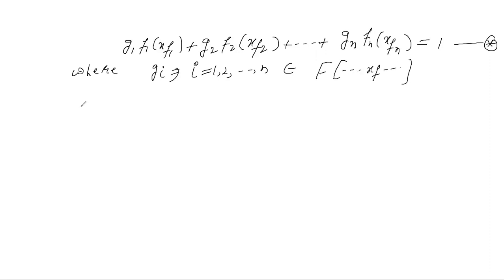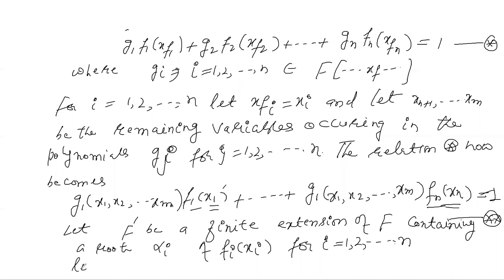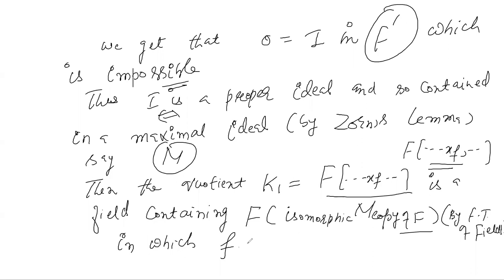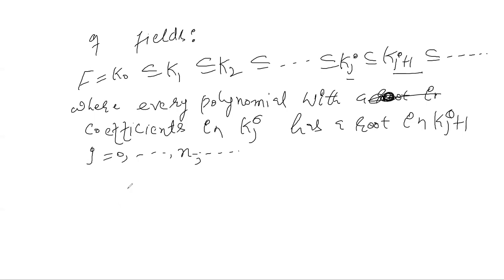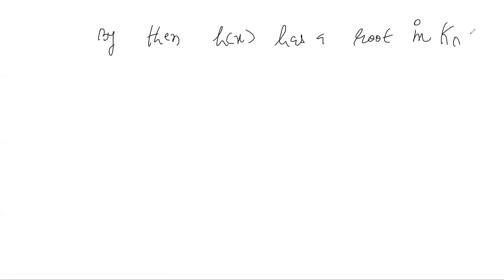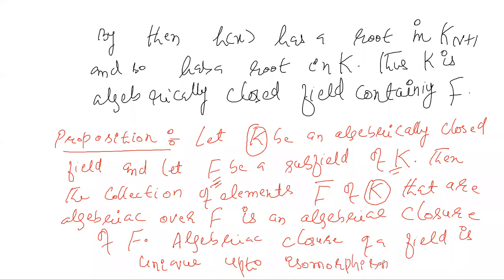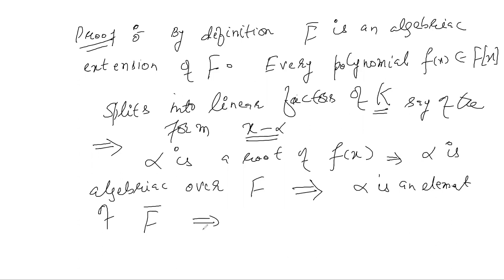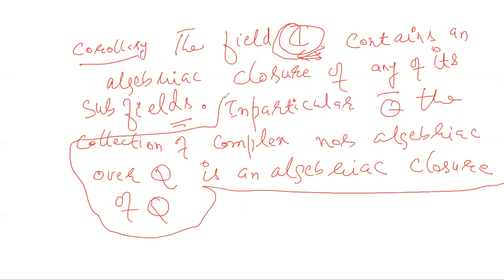Algebraically Closed Fields 2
Zoom Lecture 2 on 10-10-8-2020